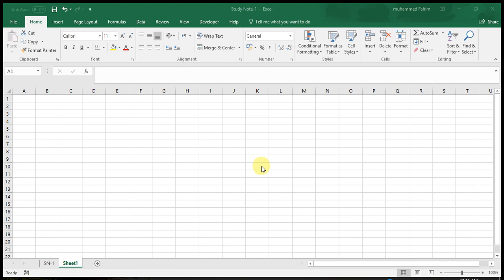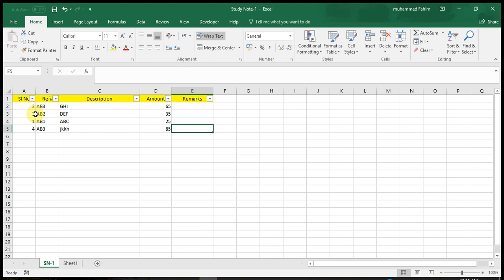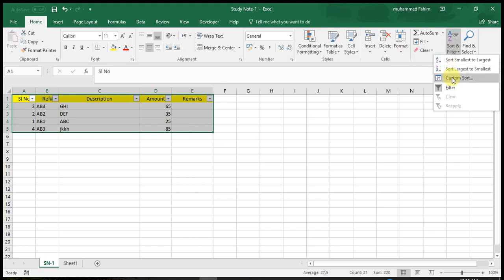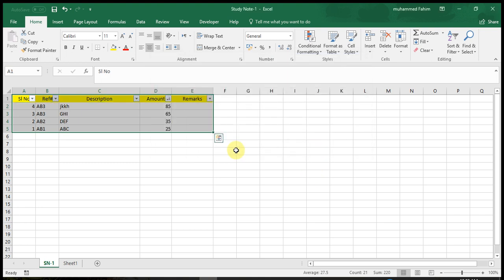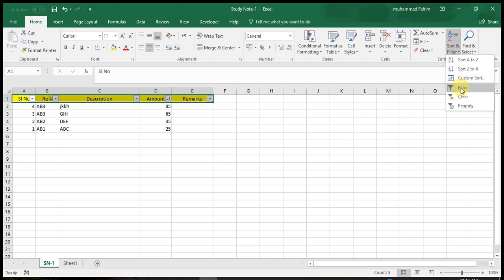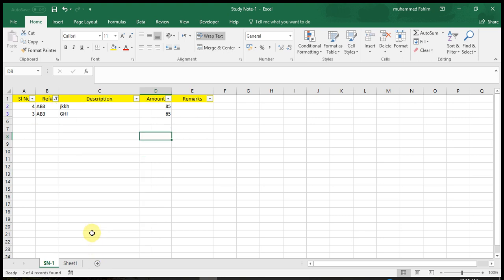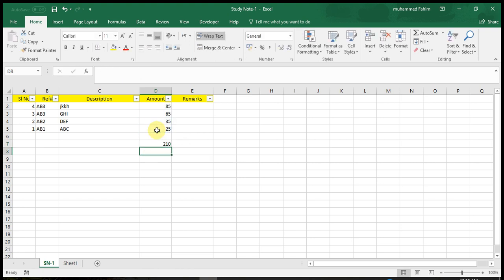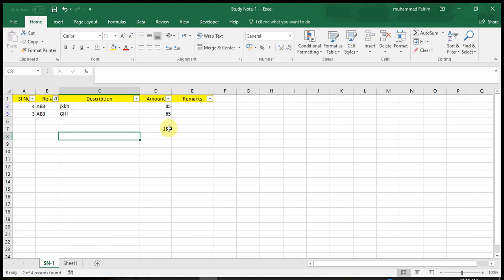Lesson 1 - Microsoft Excel 2013- Sort & Filter